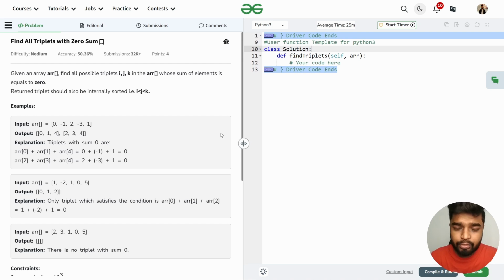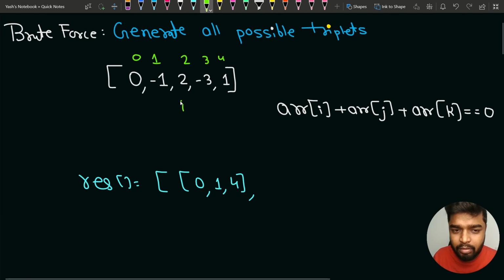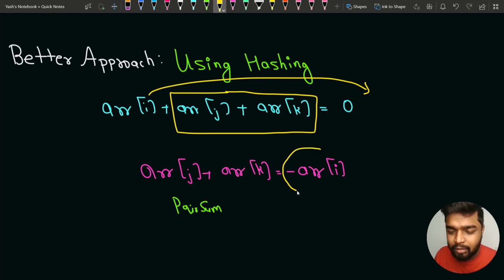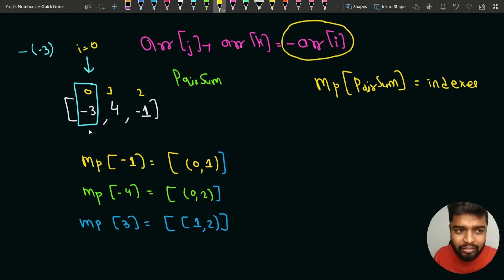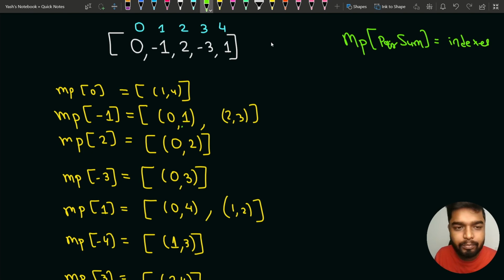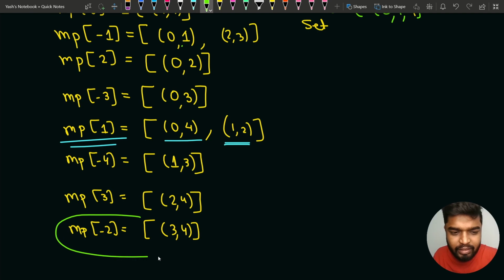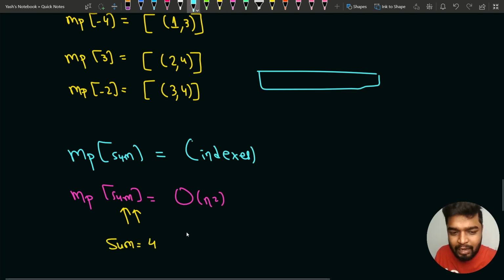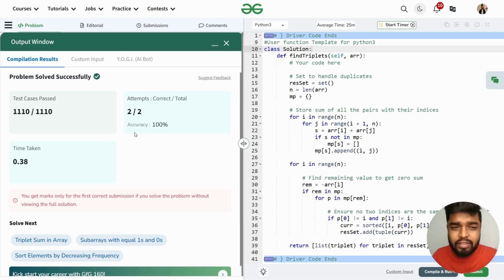GfG 160 | Day- 44 | Triplets in Unsorted | 160 Days Daily DSA Problem Solving | GeeksforGeeks